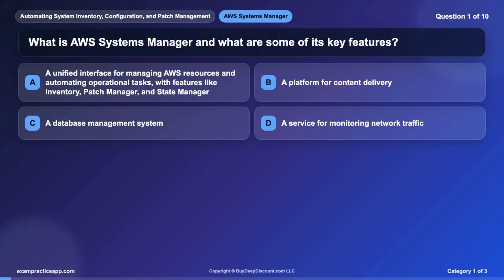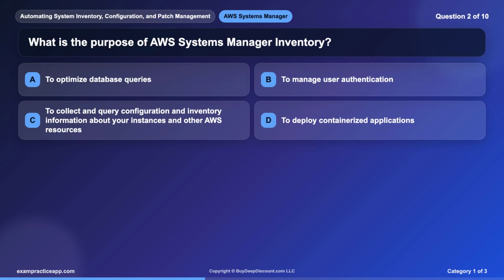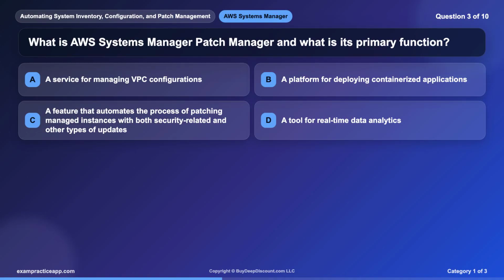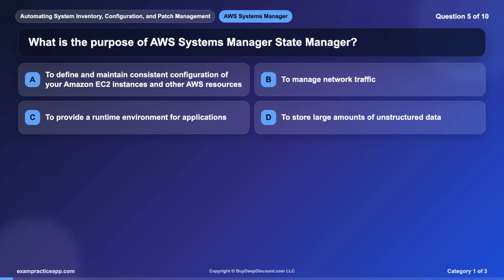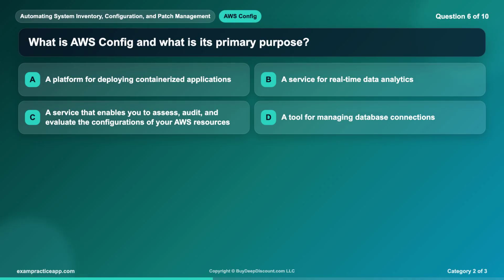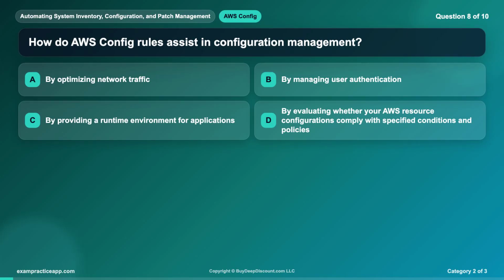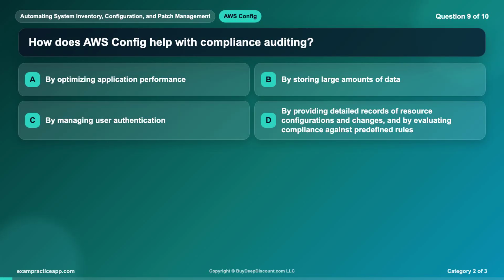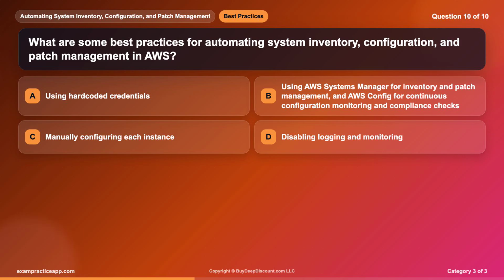Automating Inventory, Configuration and Patch Management | AWS Systems Manager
Prepare for interview questions covering AWS Systems Manager Inventory, State Manager, Patch Manager, maintenance windows, compliance reporting, automated configuration, and fleet management.